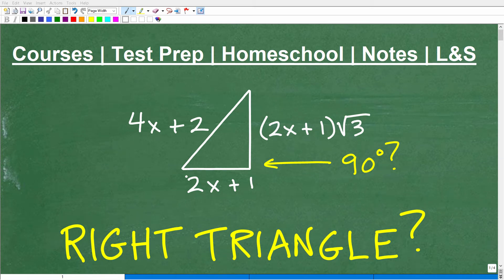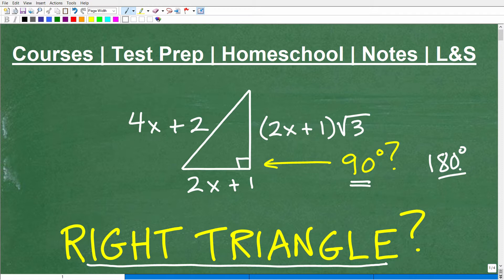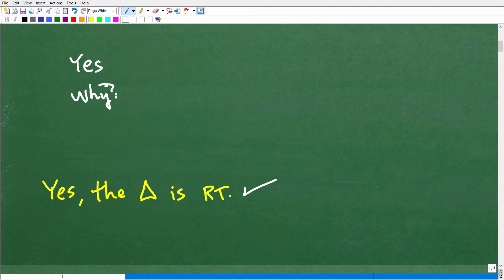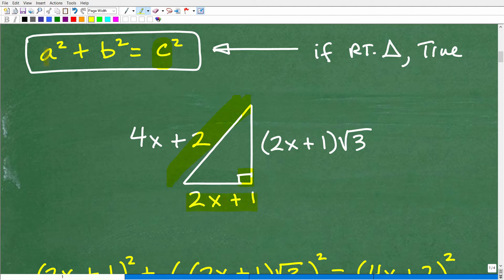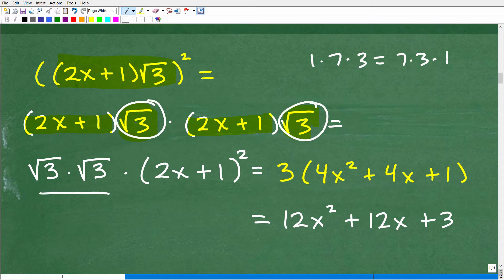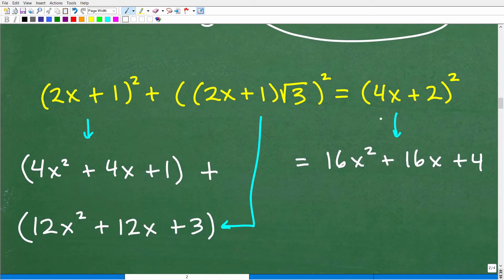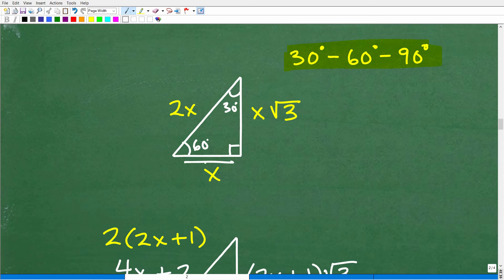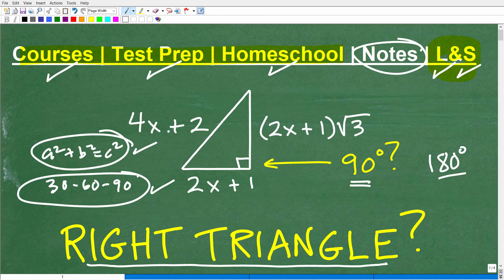Is a triangle with sides (2x + 1), (4x + 2), (2x + 1)*square root of 3, a right triangle?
How to check if a triangle is a right triangle.